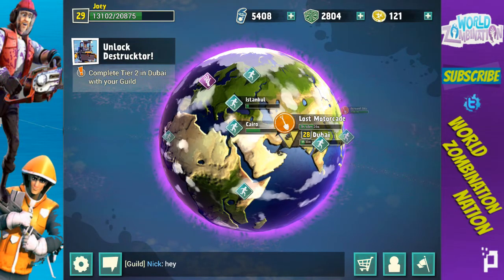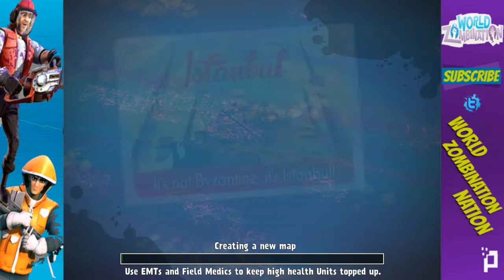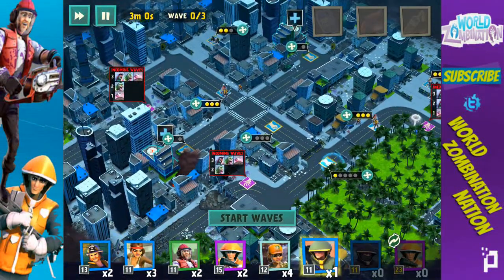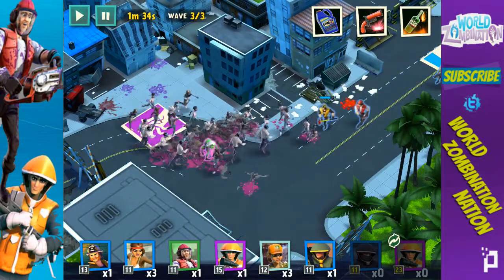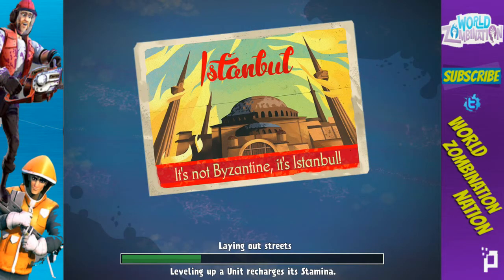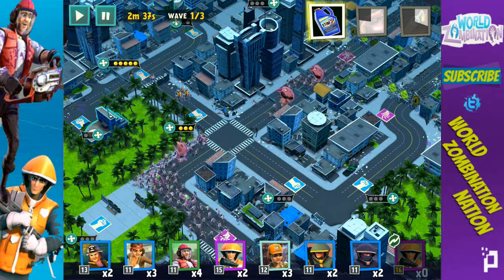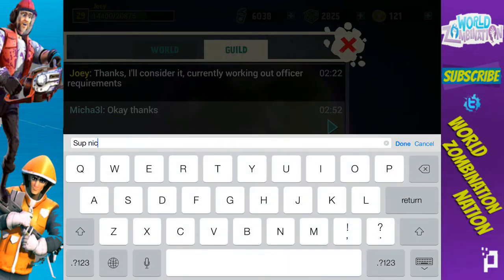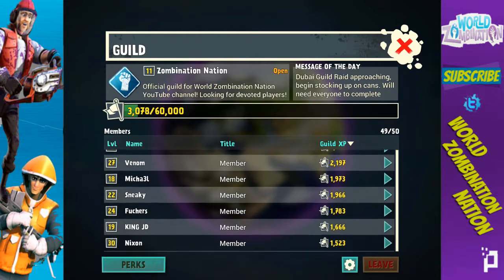World Zombination Let's Play Ep #17- Preparation Day